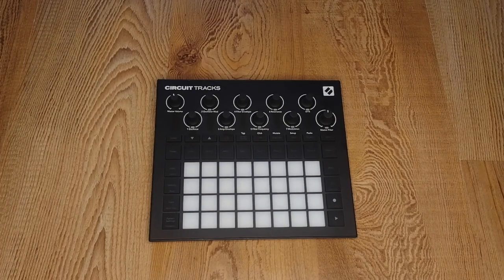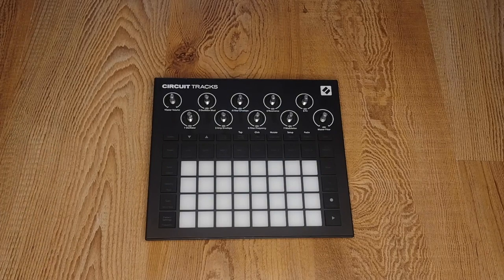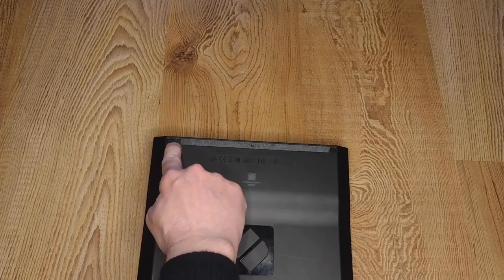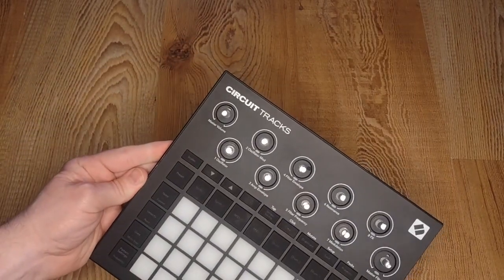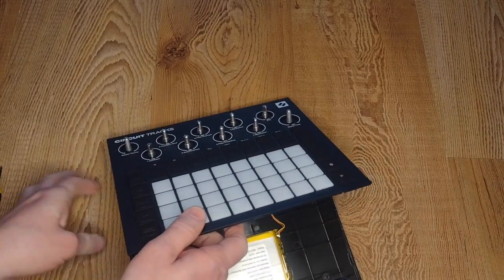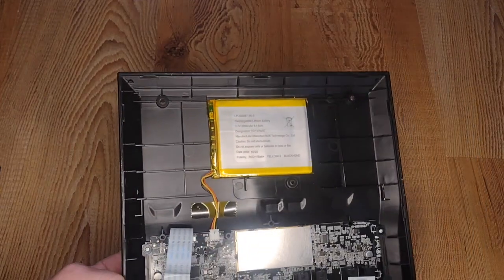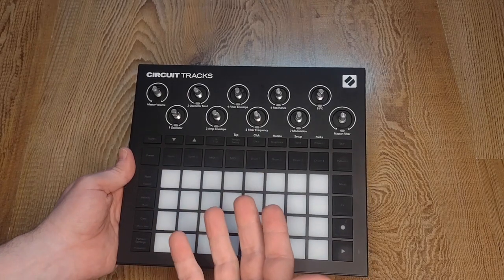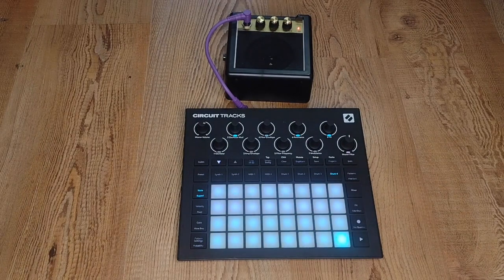Novation Circuit Tracks Teardown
I take apart the Novation Circuit Tracks and live to tell the tale.
0:00 Intro
0:11 Necessary tools
0:43 Taking apart the Circuit Tracks
8:04 Circuit Rhythm and Circuit Tracks share the same printed circuit boards!
9:10 Miraculously, it still works!